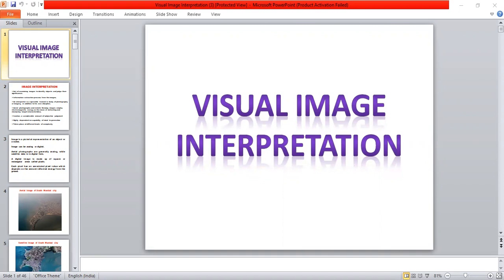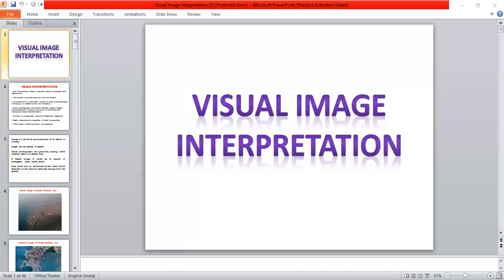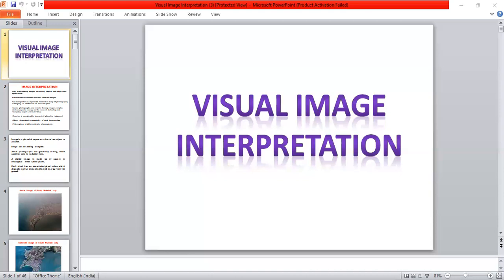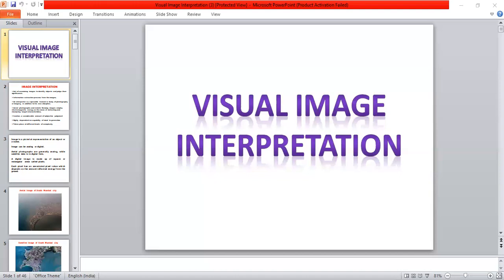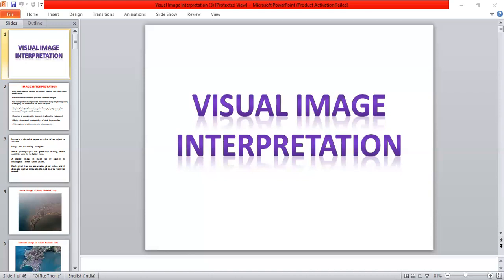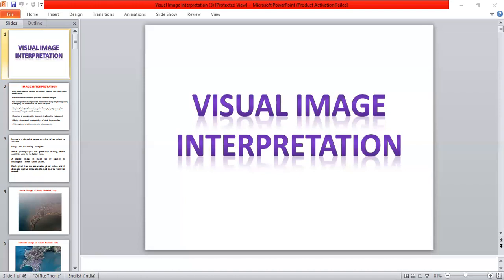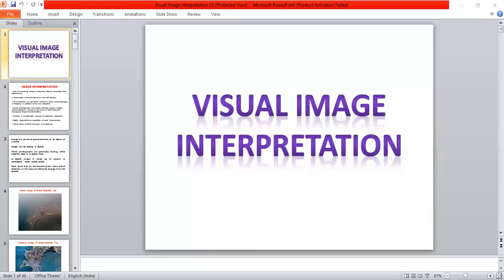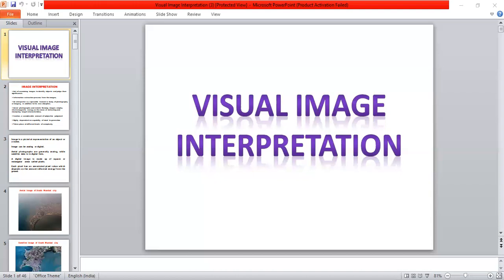Visual Image Interpretation | CIVIL | MREC(A)